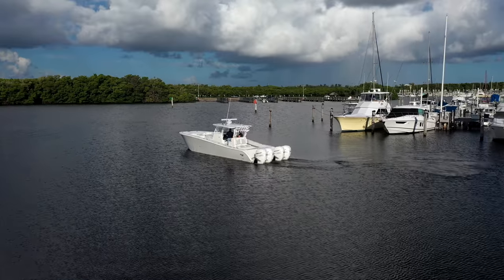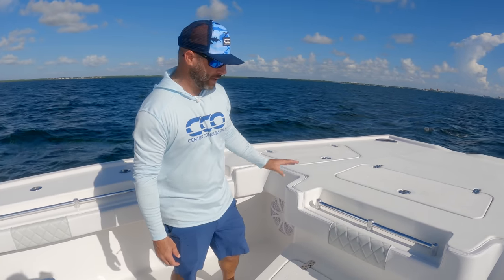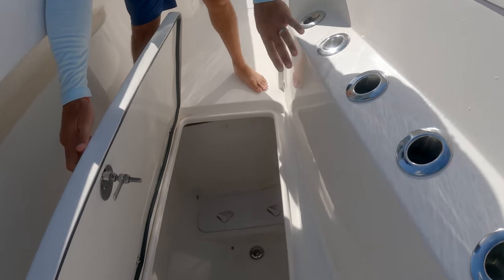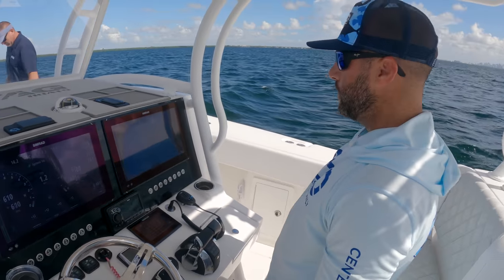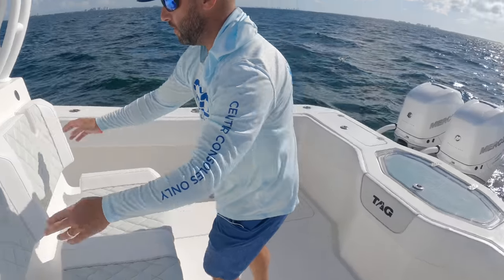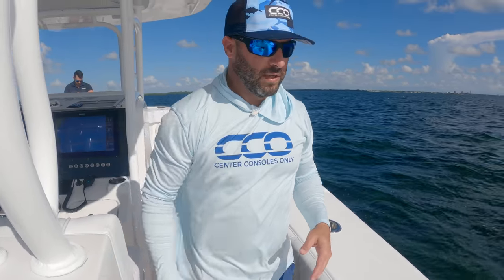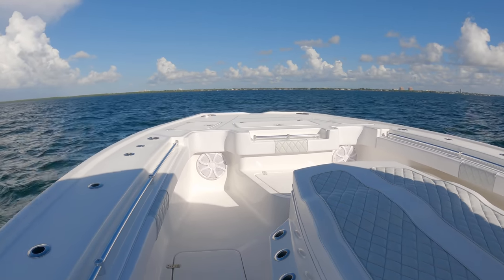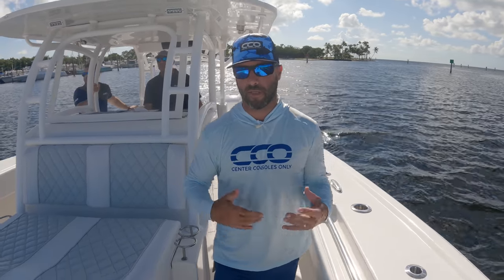First time on a Tag Boats 360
We had a chance to link up with from Tag Boats to checkout their 360 for the first time on the water. We've seen it before at boat shows but this was the first time we were really able to walk through the boat and see how it handles out on the water.

Chapters
00:00 Intro
00:28 Running Footage
01:52 Bow Walkthrough
04:26 Console and Helm
05:43 Leaning Post Live Wells
08:21 Running Footage NO Music
09:45 Speed Numbers
10:49 Closing